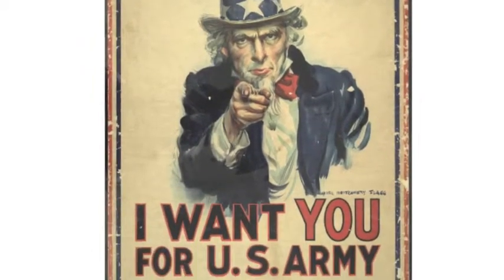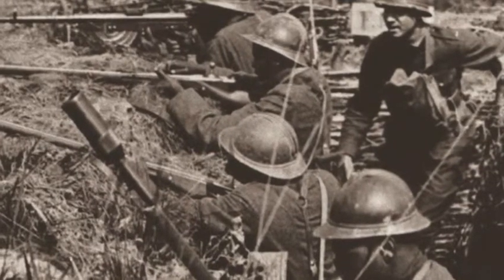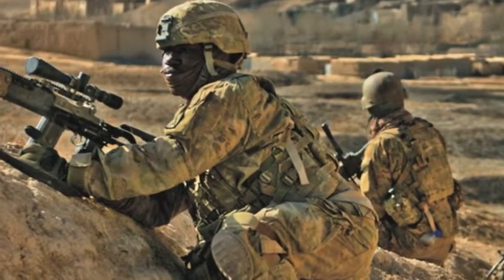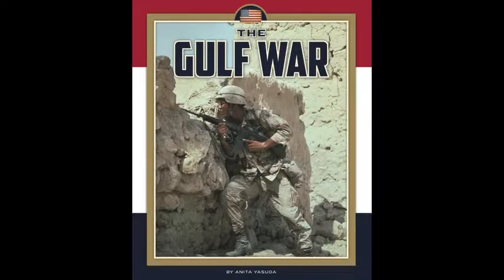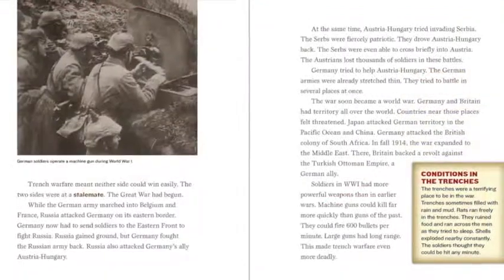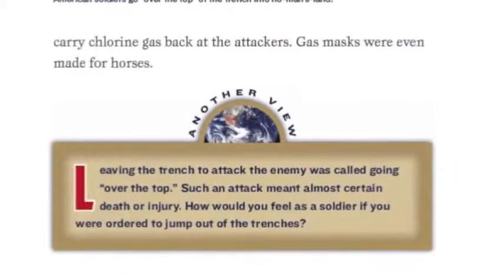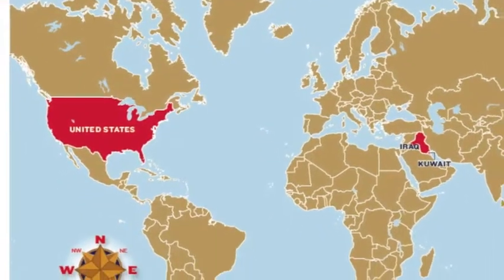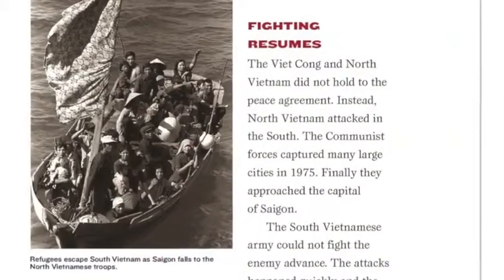Wars In U.S. History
Since our battle for independence from Britain, the U.S. military has been involved in a civil war, world wars, and regional wars. The Wars in U.S. History series helps young learners understand the biggest conflicts that have impacted our nation. Each book tells the story of a specific war, including the parties involved, stakes, key battles and strategies, and effects on civilians. Sidebars offer different perspectives on events to encourage critical thinking, and maps, time lines, and historical photos are included to boost comprehension.